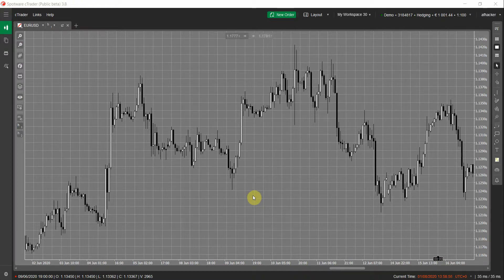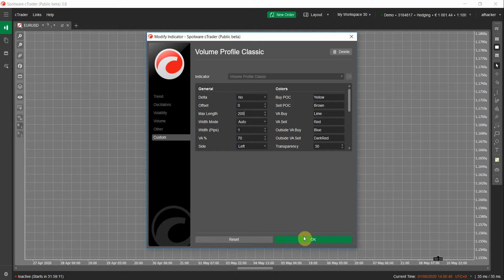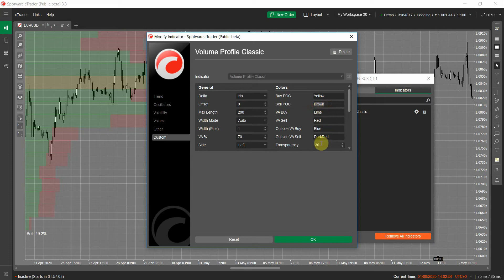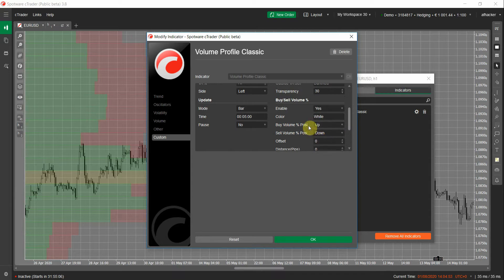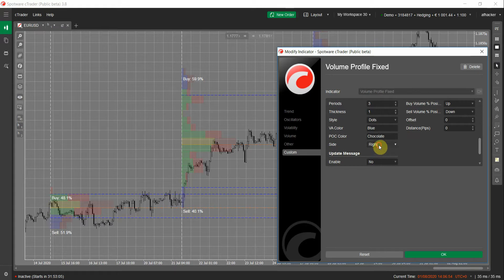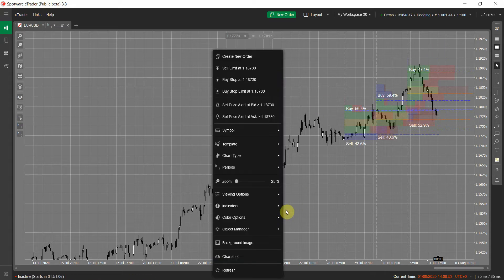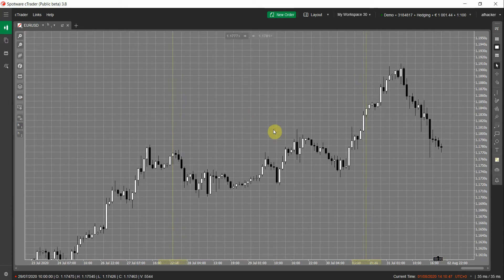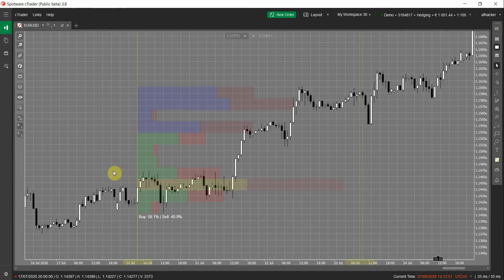New Features of Volume Profile Indicator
In this video, I show some new major features we have added on our Volume Profile indicator.